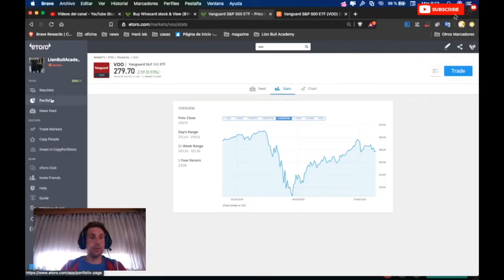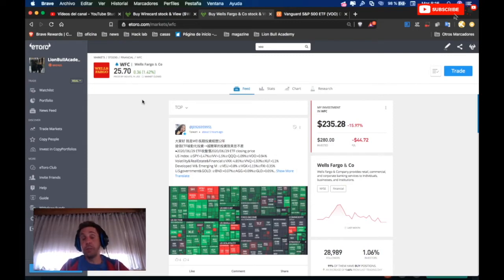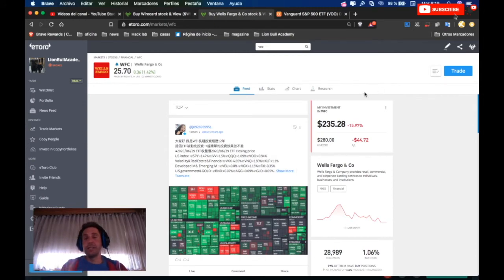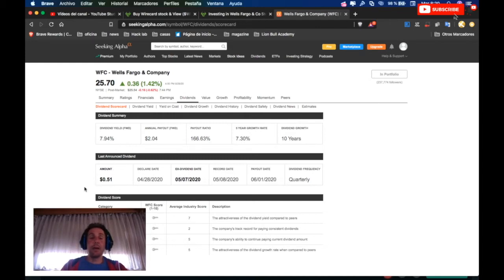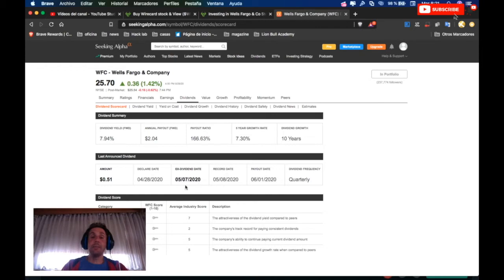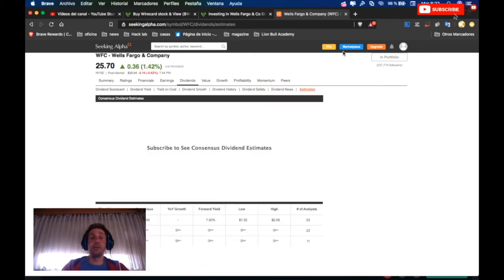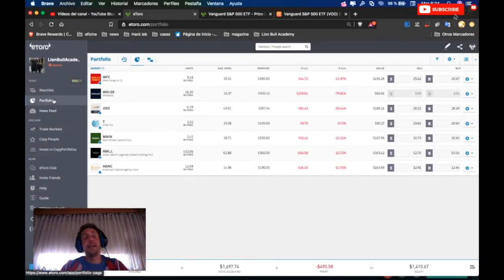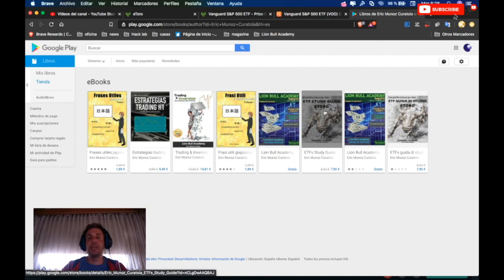Etoro dividends explanation and how to resarch - Dividend investing